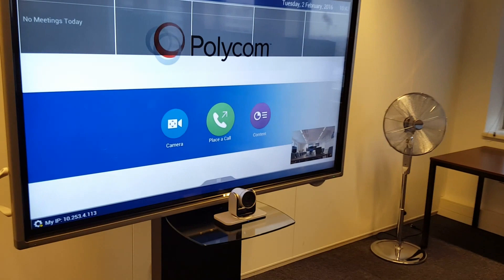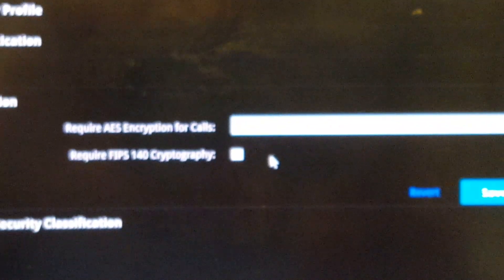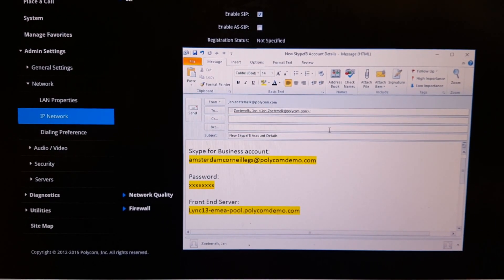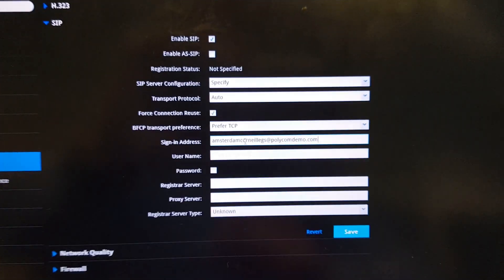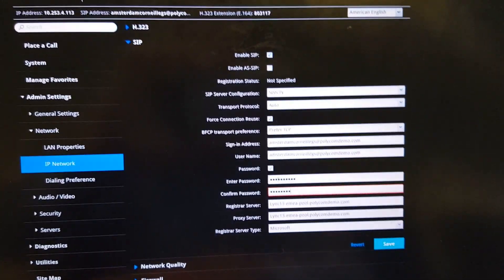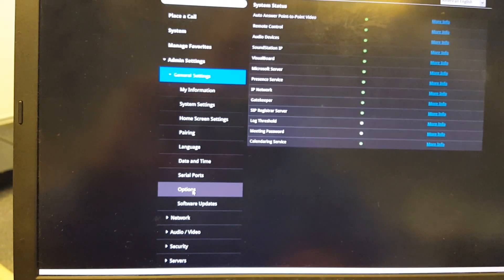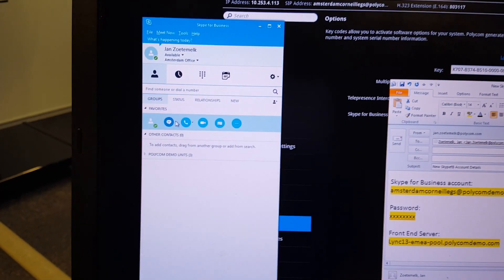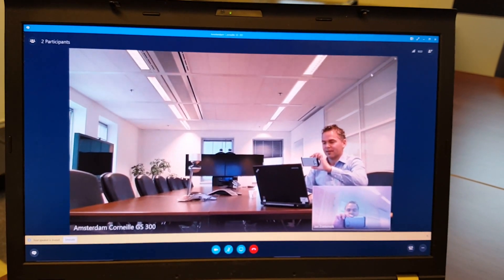☕️Tech🔧 Tip: Configure Polycom Group Series with Skype for Business (on-premise)